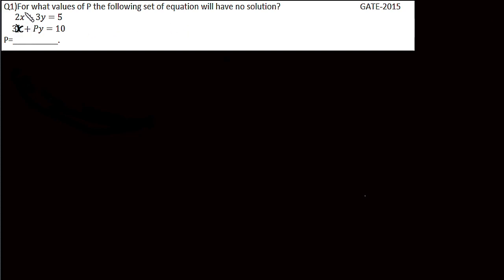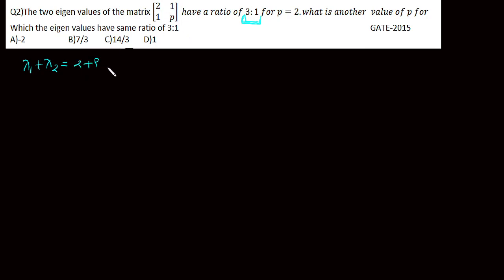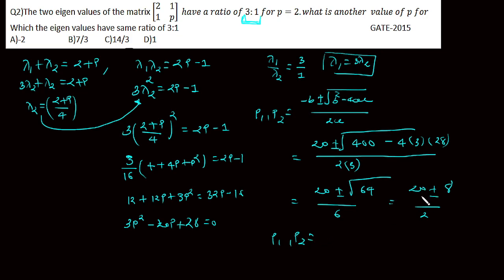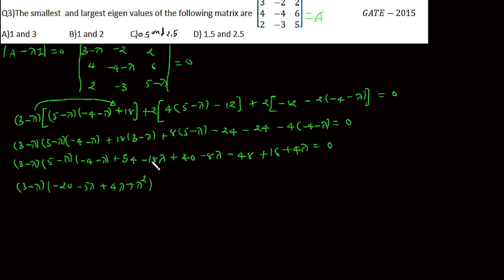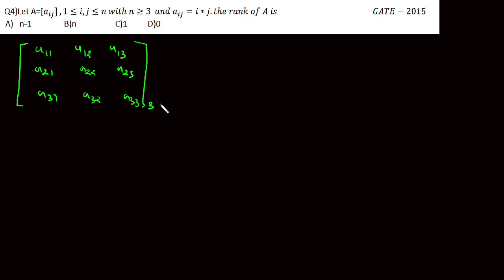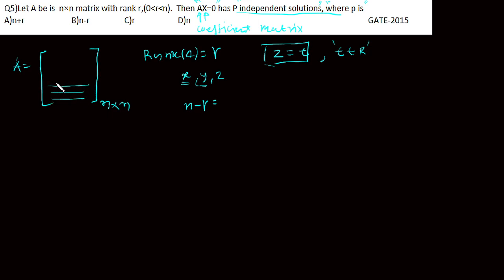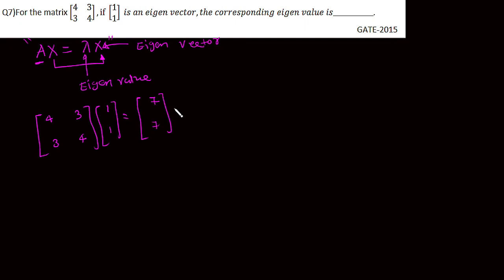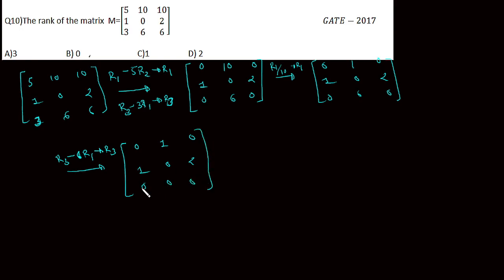linear Algebra GATE questions, part-5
I have solved some of the linear algebra GATE previous years questions which are taken from different papers like ME, CH, EE, EC, IN etc .